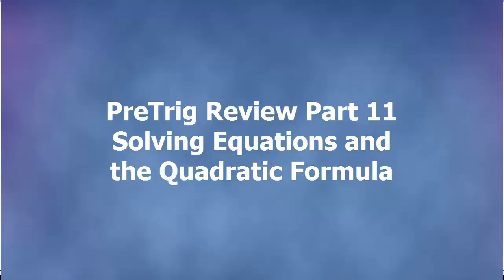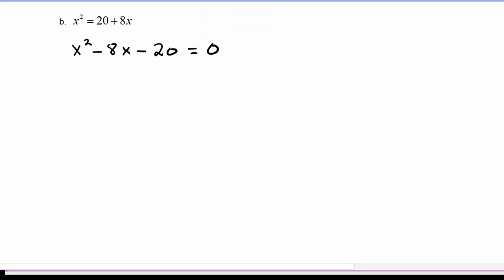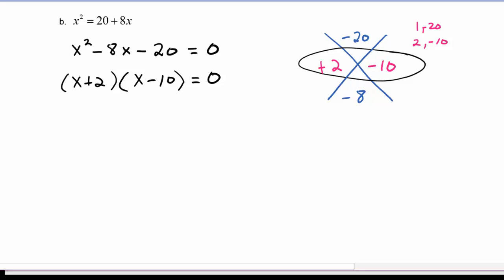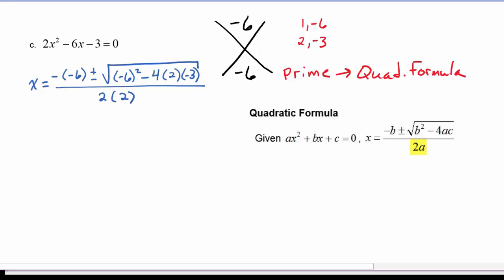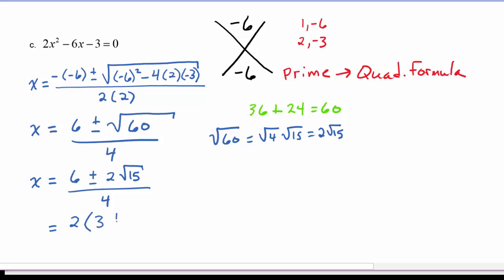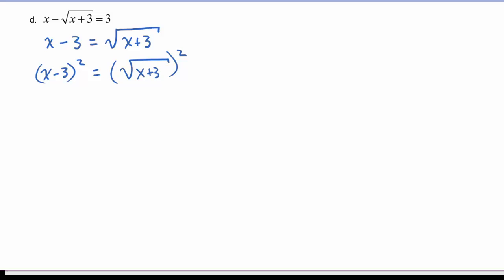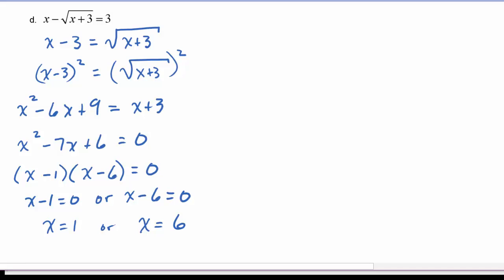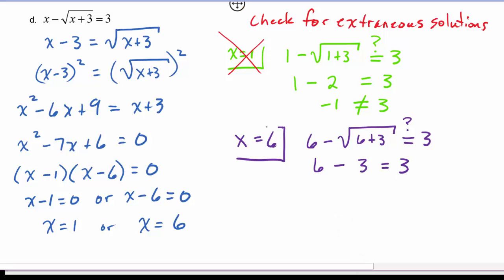Math 142, PreTrig Review Part 11 Solving Equations and the Quadratic Formula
Shows how to solve equations using cross multiplication, factoring, the Zero Product Property and the Quadratic Formula.